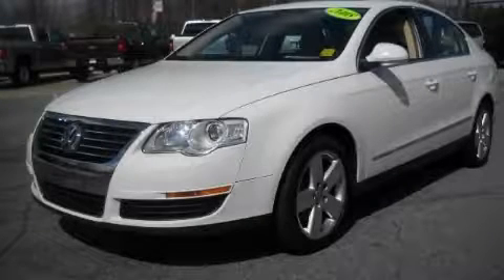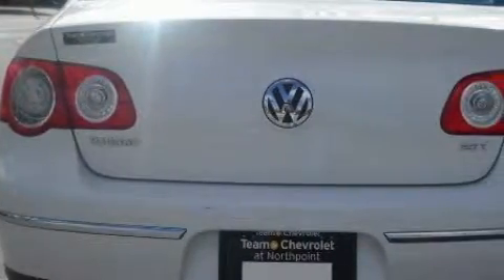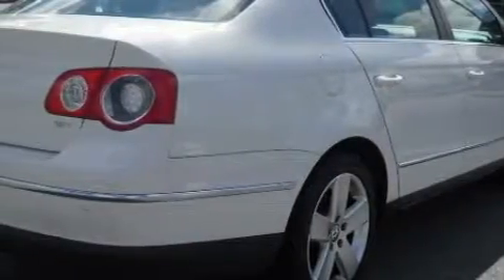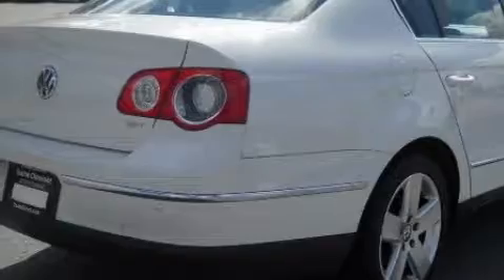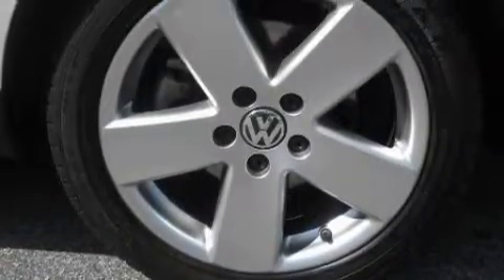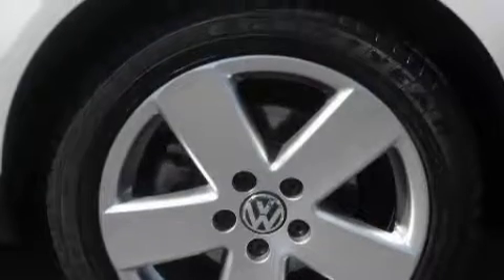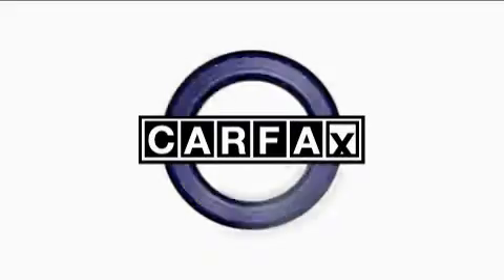Used 2008 Volkswagen Passat Alpharetta GA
Year: 2008
 Make: Volkswagen
 Model: Passat
 Engine: Gas Turbocharged I4 2.0L/121
 Trans.: Automatic
 Exterior: Candy White
 Miles: 35,949
 Interior: TAN

 http://

 Preowned 2008 Volkswagen Passat Alpharetta GA